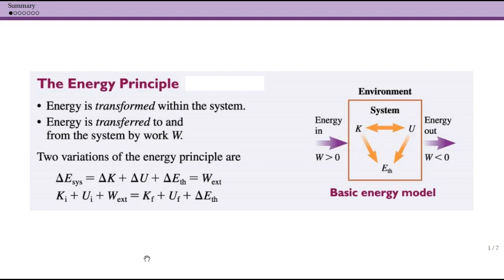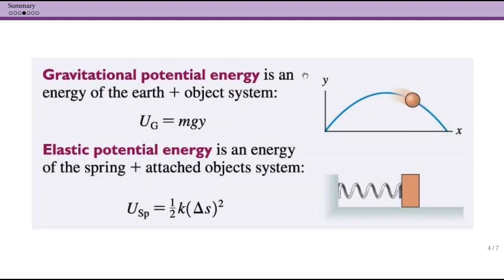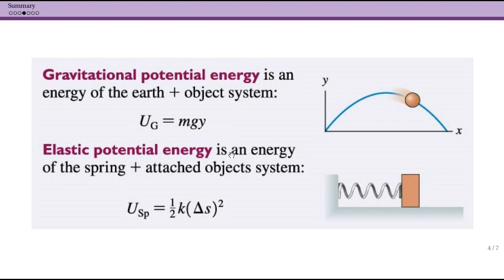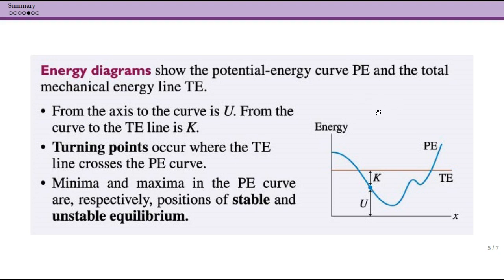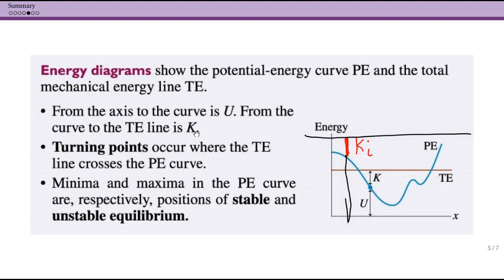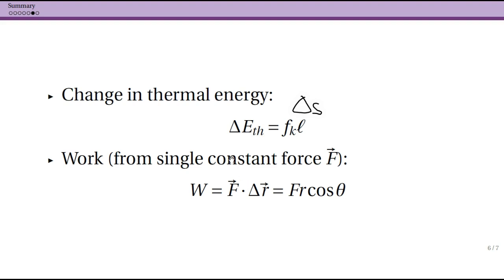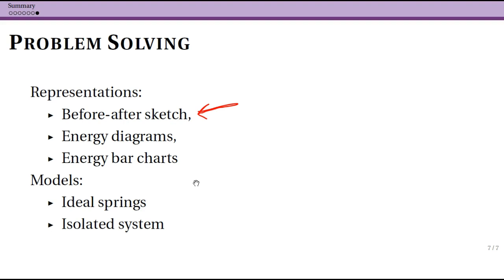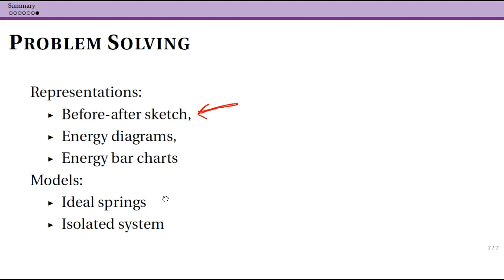Summary of Ch 9 and 10